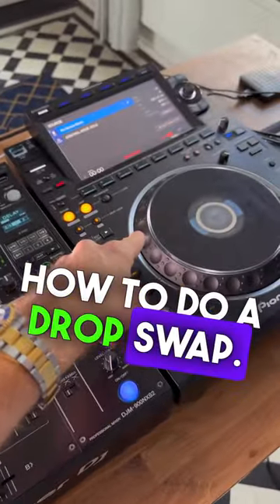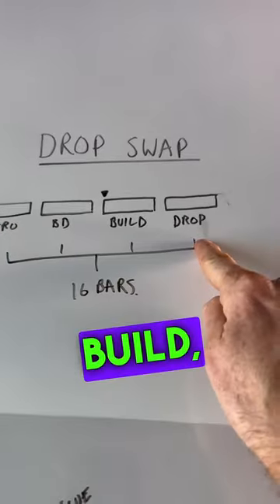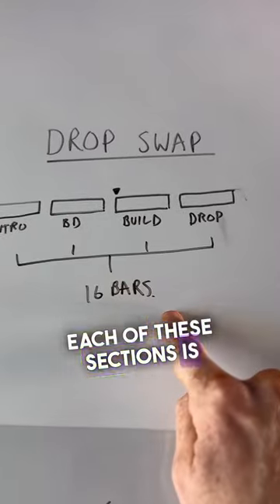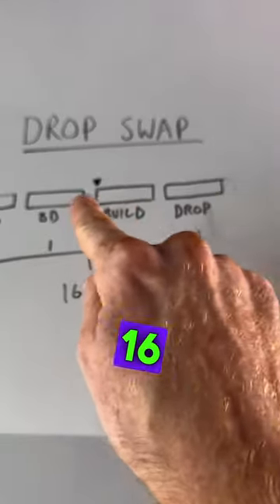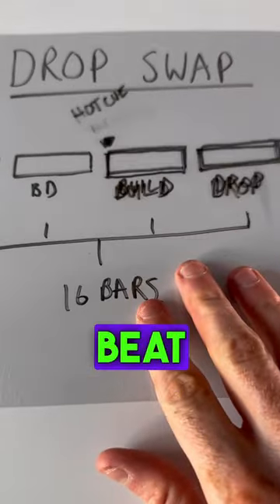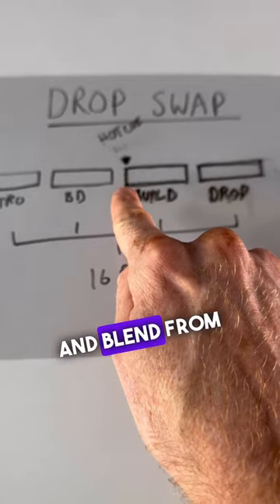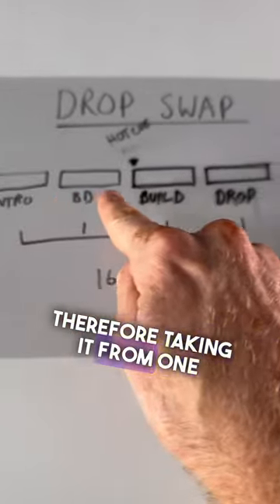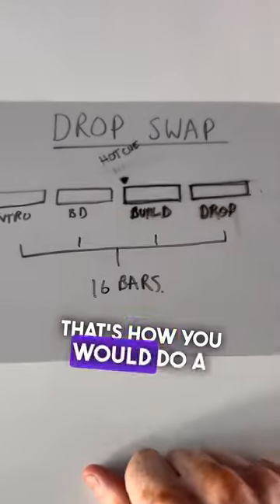How To Make Your Sets More Interesting?